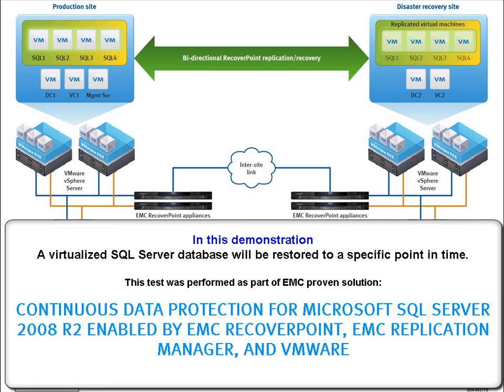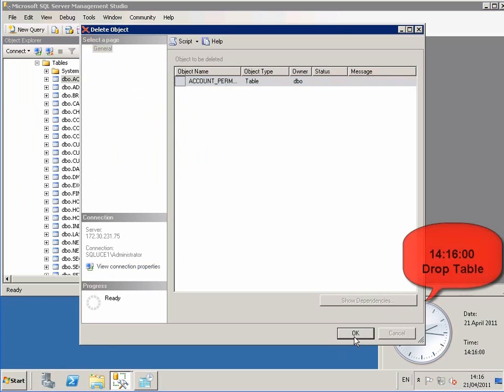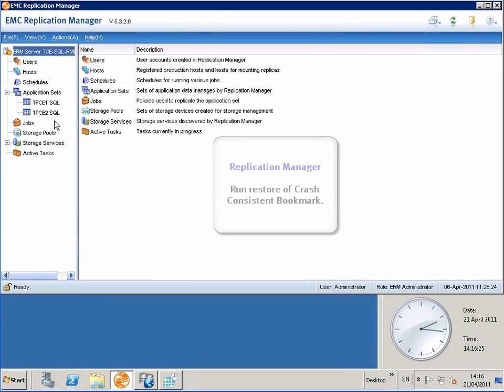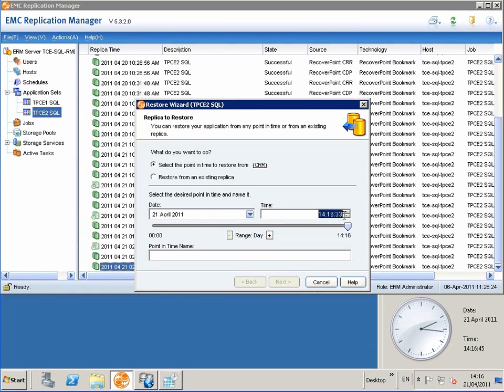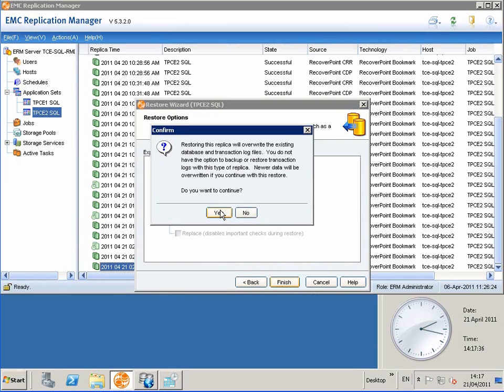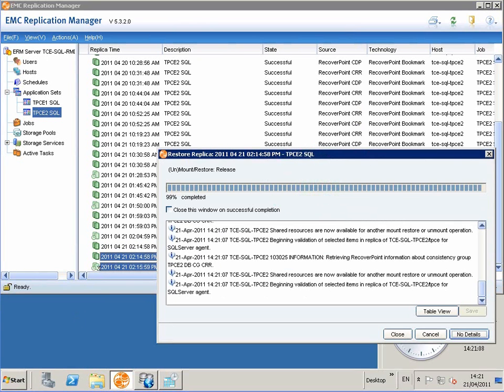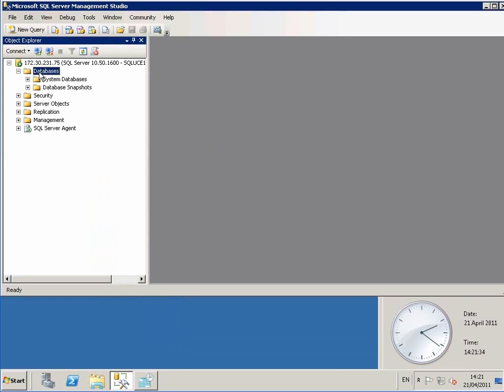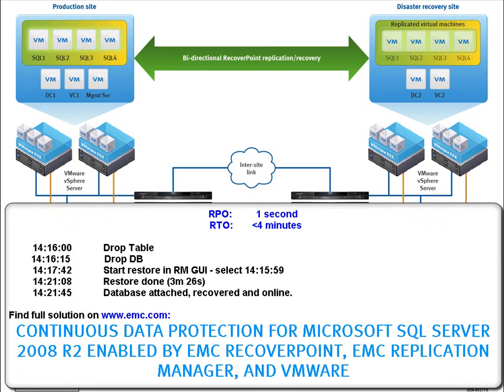EMC Replication Manager: Microsoft SQL 2008 R2 Crash Consistent Database Restore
In this solution, EMC tested a live restore of the production database to a specific point in time. As shown a table from an OLTP database is being deleted. This is a critical table to the functionality of the database called the Accounts Permissions Table. Users cannot access data without it, so the business in which the database was serving is down.

CONTINUOUS DATA PROTECTION FOR MICROSOFT SQL SERVER 2008 R2 ENABLED BY EMC RECOVERPOINT, EMC REPLICATION MANAGER, AND VMWARE

A Detailed Review